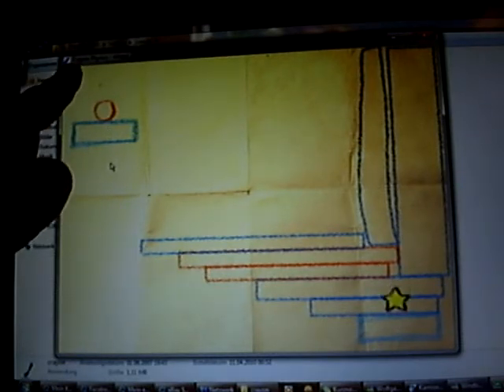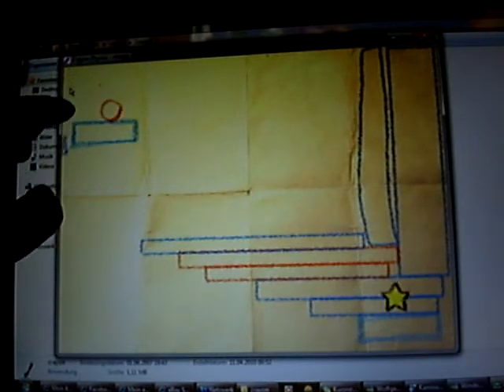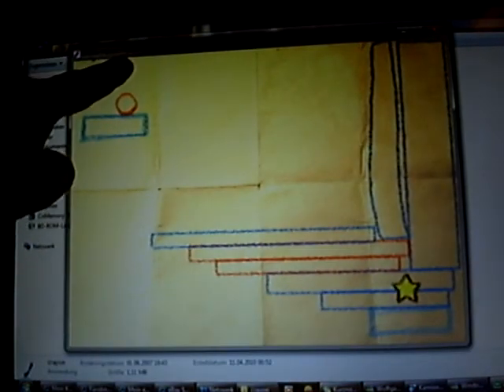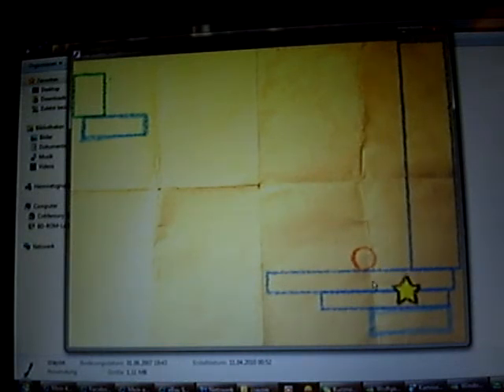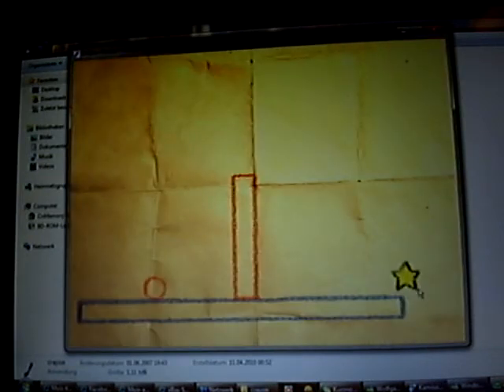Crayon Physics Level 4 on a 20" Multitouch Monitor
Here is a little Review of Level 4 on the Game Crayon Physics.
I am using a 20" Packard Bell Viseo 200t Touch Edition and Windows 7 on a Toshiba Tecra M4.
More Info to this Game and more Touch Apps and Games at